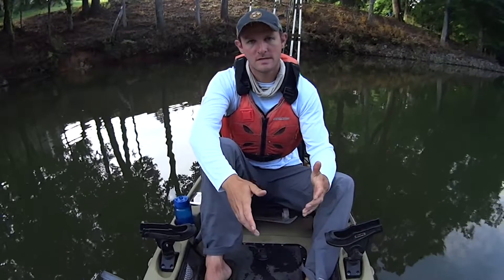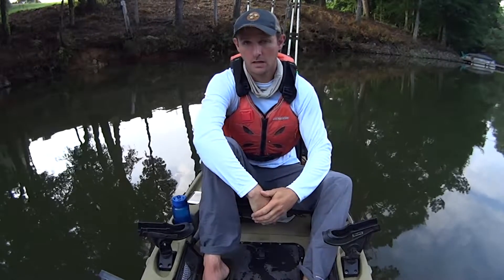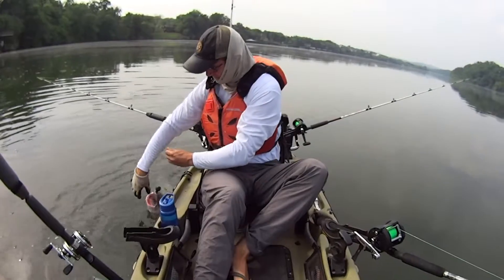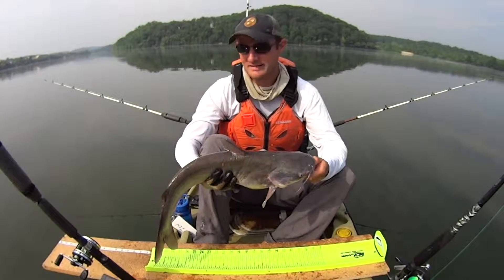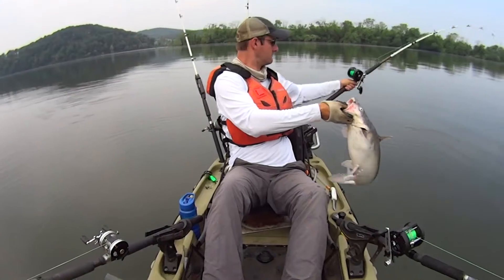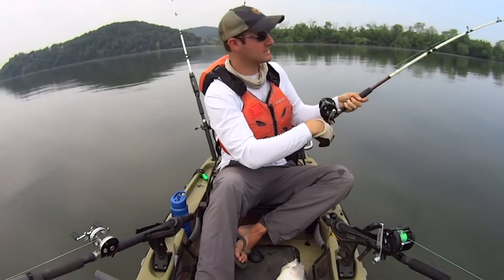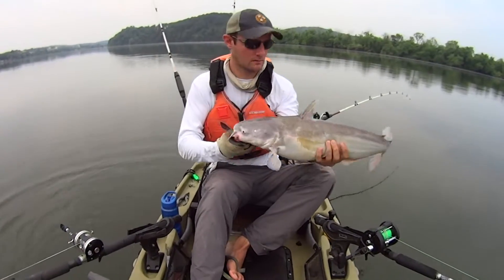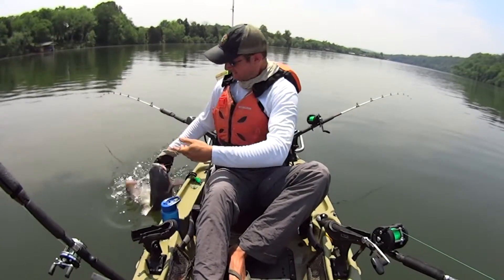Kayak Catfishing Competing in a Kayak Fishing Tournament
What is a sport?

There are many different sports disciplines around the world, some more known than others. However, to learn about these it could be a good idea to first answer the main question “What is a sport?” A sport is an activity that is competitive and athletic, and which requires some particular set of skills or physical abilities to be carried out.

There are several types of sports, usually divided by four main categories according to the types of skills required: physical sports (swimming, gymnastics), motorised sports (these often involve vehicles like cars or motorbikes), mind sports (like chess, which needs a lot of attention and critical thinking skills), and sports with animals (horseback riding, for example). Some of these activities can be individual, and others may be performed on couples or even teams. Now, let’s take a look at the main sports there are and some vocabulary about sports in English

Why are sports important?

Sports are deeply ingrained in the different cultures found around the world. Learning about sports helps the little ones get to know more about their surroundings, breaking down language and cultural barriers as they get to know new vocabulary and expressions as they practice their favorite disciplines. Moreover, practicing a sport is the perfect way for children to learn about sportsmanship, and also to grasp the importance that teamwork has in a person’s life.

Additionally, children that grow up practicing a sport develop great physical skills, are more inclined to make new friends have improved self-esteem and lower levels of stress, which in turn is quite beneficial for their mental health. So, sports are not only great for the body, but also for the children’s mind.